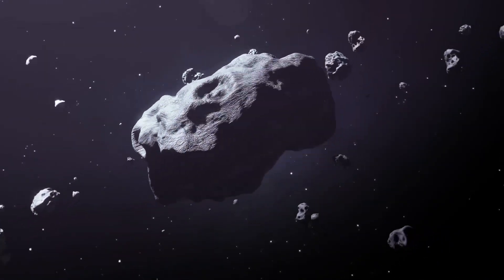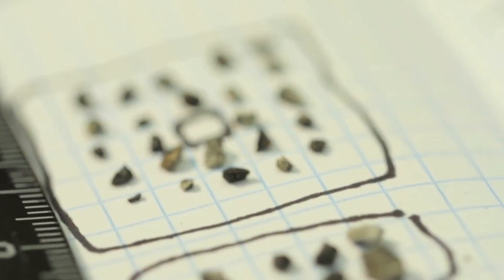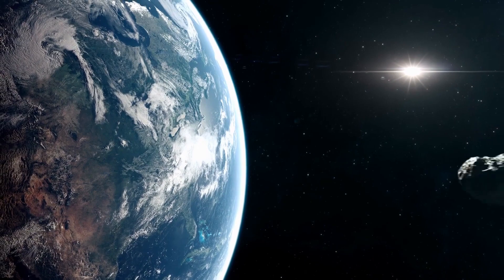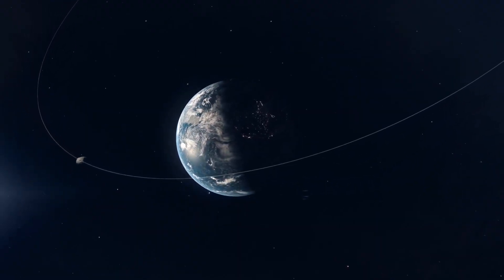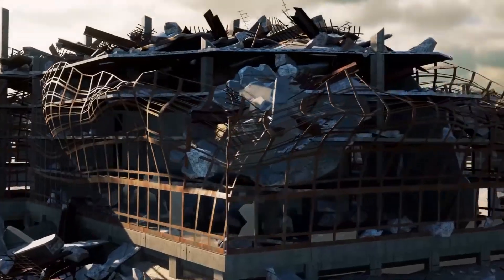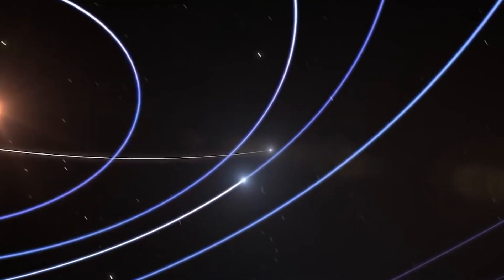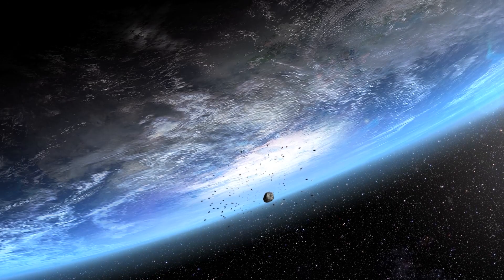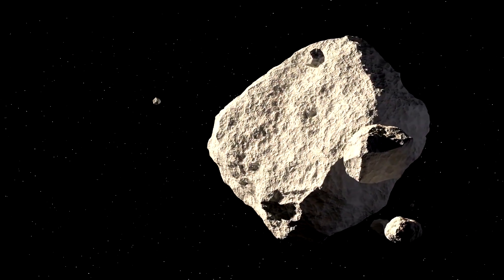The asteroid will FALL to Earth on Friday!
In this video, we're discussing the asteroid that is set to fall to Earth on October 19, 2029. This event is considered a "close call," and it's important to be prepared for it.We'll be discussing the asteroid, what it is, and what will happen when it falls to Earth. We'll also be giving tips on how to prepare for the event, and how to help those who may be affected. Make sure to watch this video to get all the information you need about this close call!

in 6 years , the earth will collide with..